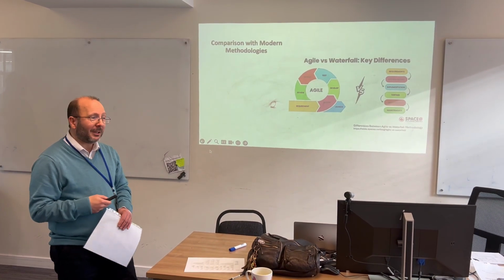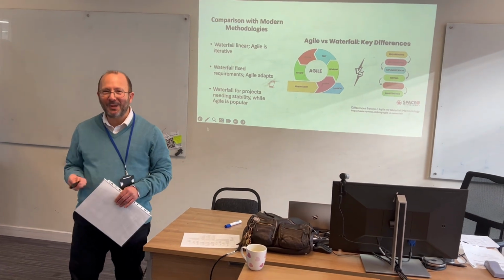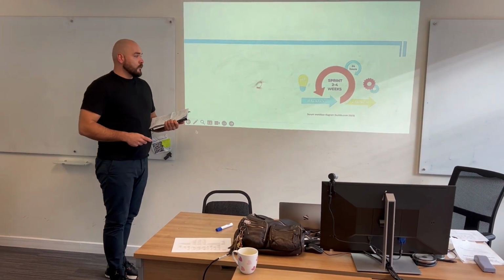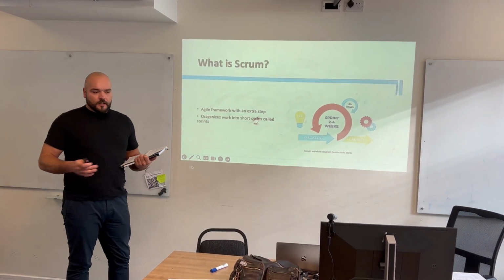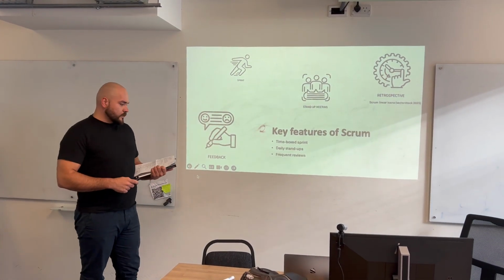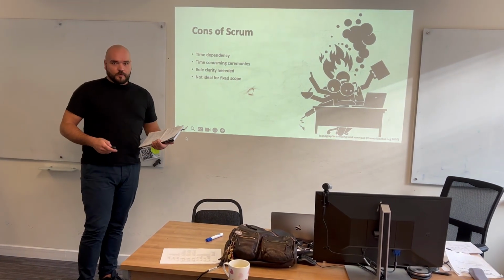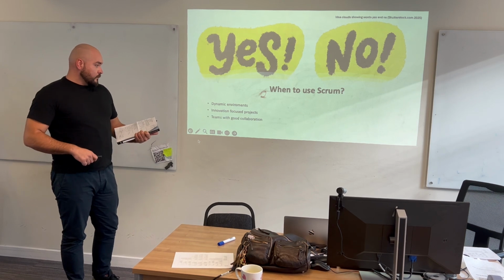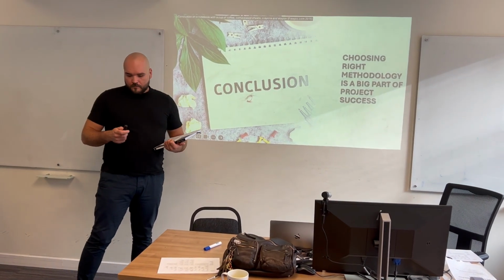Group work theories presentation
Group Technology Project

Presentation by:

Paolo Maggiore,
Przemek Koziel,
Sylwester Iwaniuk